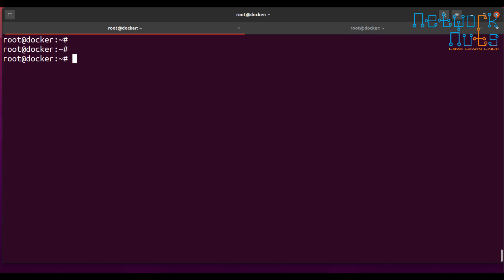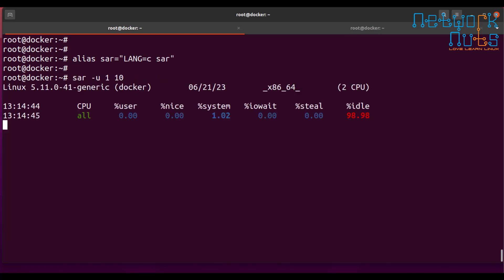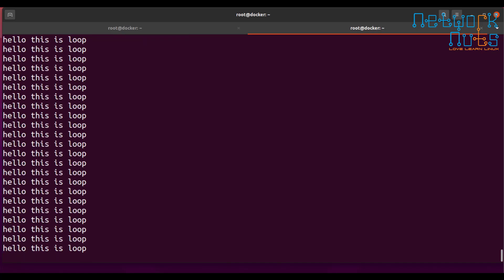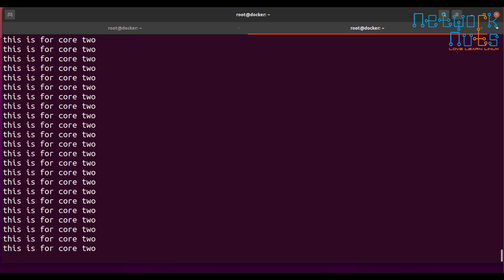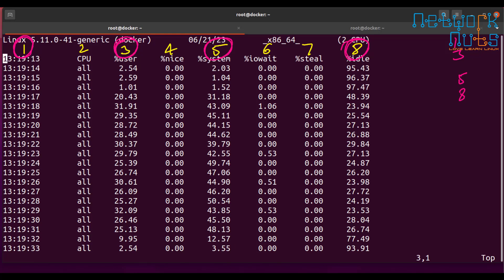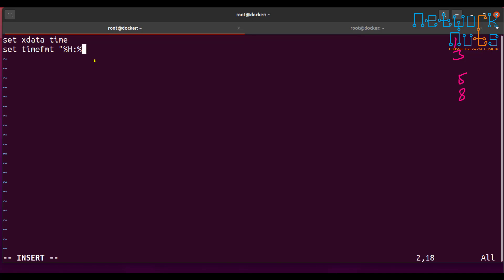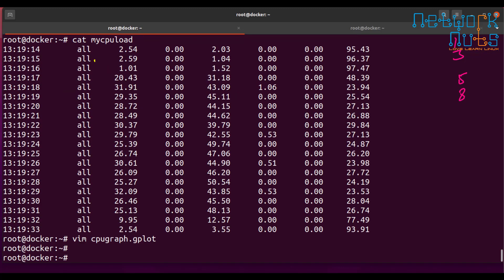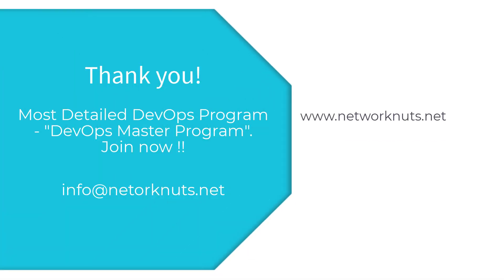Linux Server Monitoring with SAR & GNUPLOT | Monitor Linux Server Performance | RH442 Training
The sar command can provide detailed system metrics on just about every aspect of system performance. You can query it on as as-needed basis or set it up to provide daily reports.

Gnuplot then can be used to generate two or three dimensional plots of data. Which makes it easy to do analysis.  It was originally created to allow scientists and students to visualize mathematical functions and data interactively, but has grown to support many non-interactive uses such as web scripting.

We will learn how to use sar to capture load on the server to a data file. We can simulate load using either dd or yes utilities, which are easy to use. Finally we will use gnuplot in batch mode to create a file to develop a graph of the load.

These are must known skills for every Linux server administrator.

Social Media - @networknuts

Timeline of video:
00:00 - Introduction to sar and gnuplot

01:20 - Installing sar
04:15 - Putting load on CPU using dd
05:15 - Putting load on CPU using yes
07:38 - Collecing sar report to file
08:45 - Analyize sar data
11:35 - Installing gnuplot
12:35 - Creating gnuplot data file
16:06 - Generate gnuplot graph